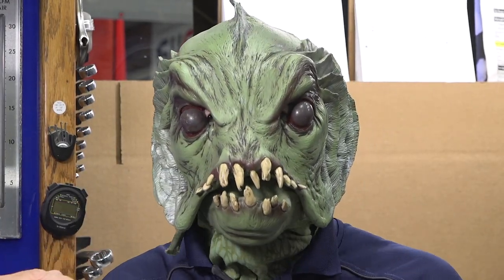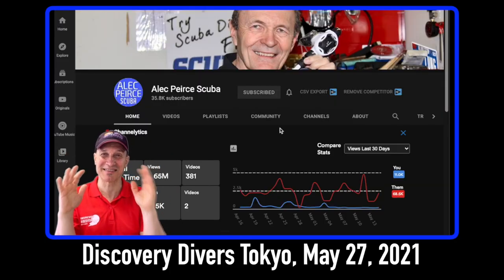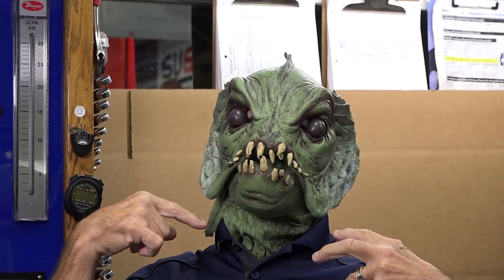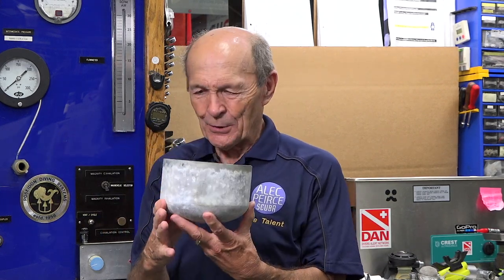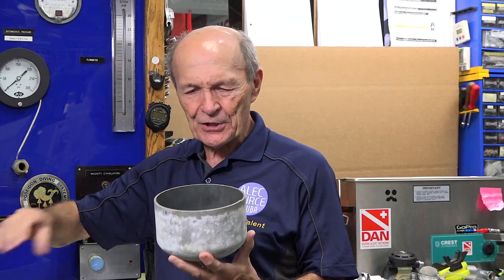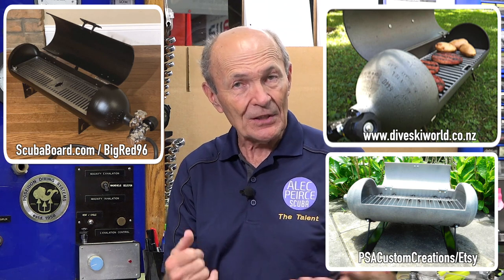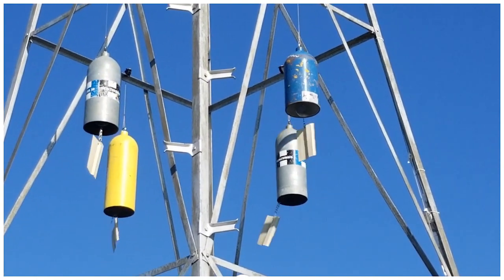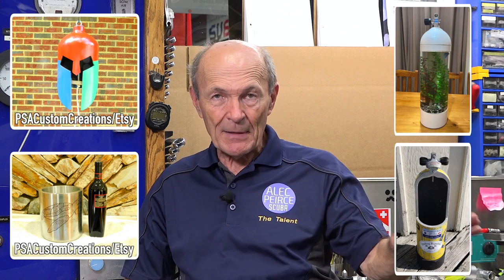New Uses For Old Scuba Tanks - Scuba Tech Tips: S12E16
What happens when a Youtube dive channel pokes this stone age diver, payback fun!  Alec is feeling a little green about converting old scuba tanks into useful and decorative items.